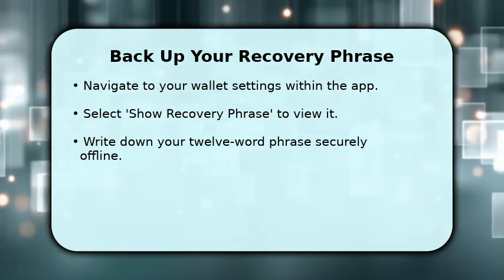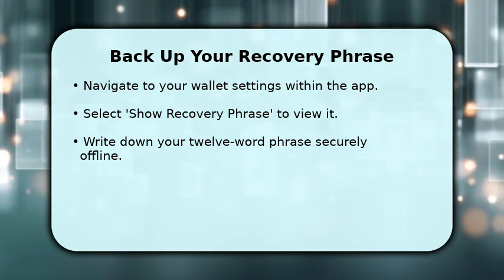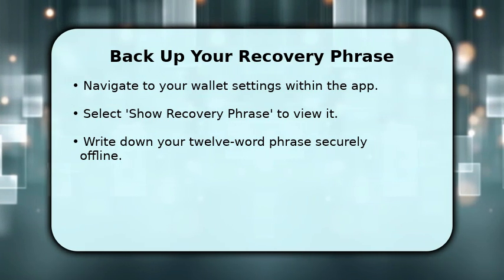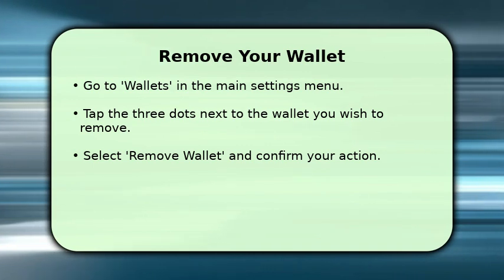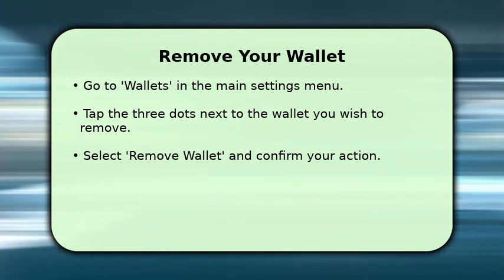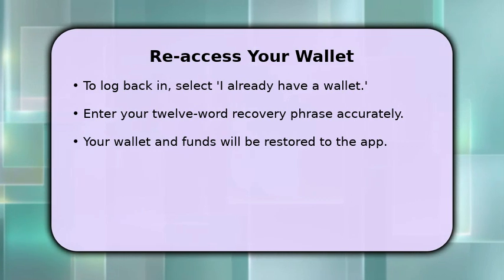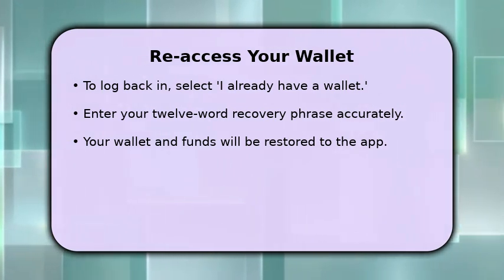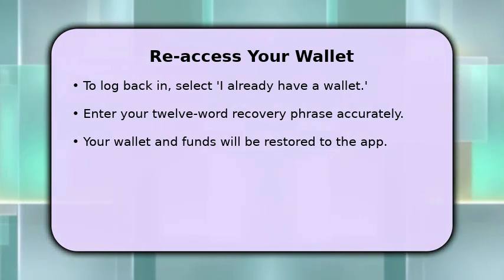How To Logout Trust Wallet Account (Full Guide)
▸ (s) In this comprehensive guide, we will walk you through the step-by-step process of logging out of your Trust Wallet account. Whether you're looking to secure your account or simply want to log in from a different device, this video has got you covered. We'll cover all the necessary steps to ensure a smooth logout experience.